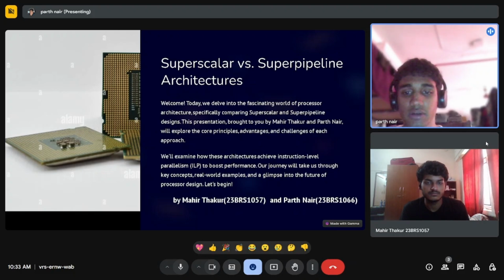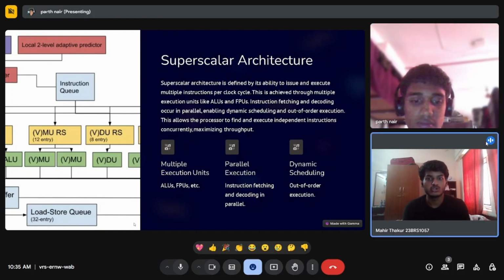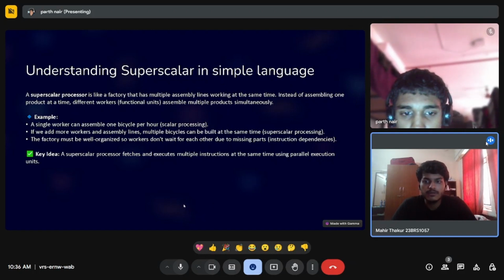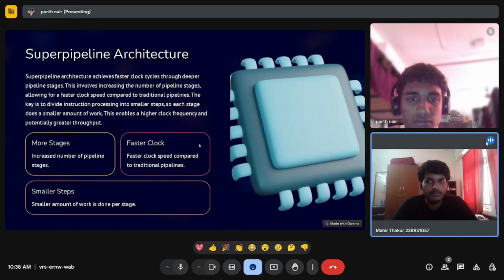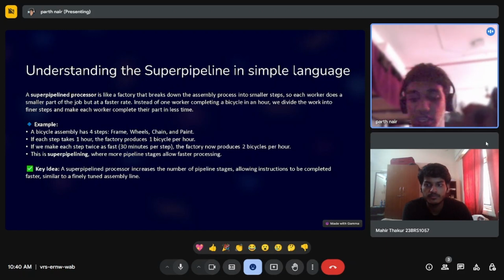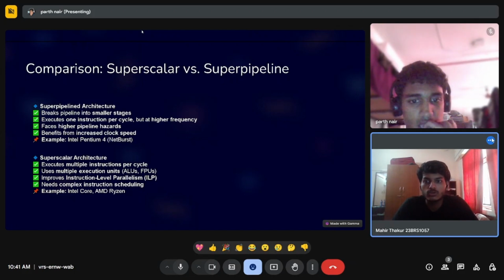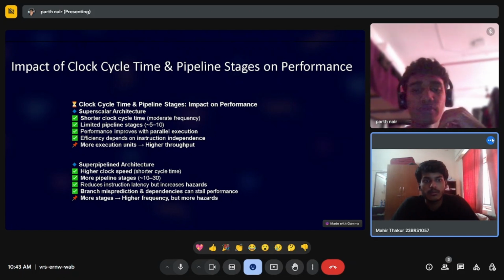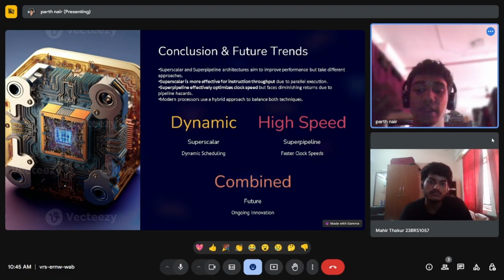Superscalar vs Super pipeline Architecture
Digital Assignment - 3 for computer Architecture